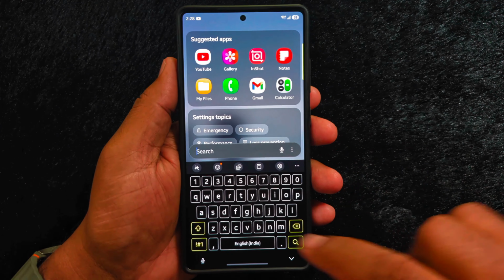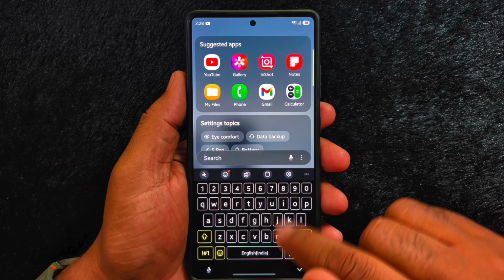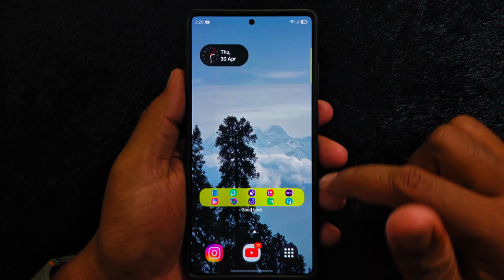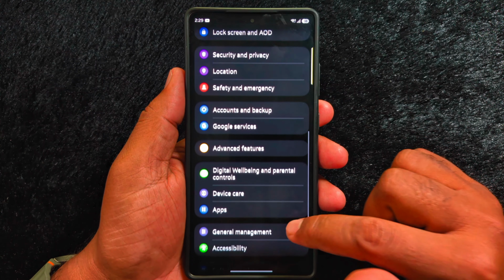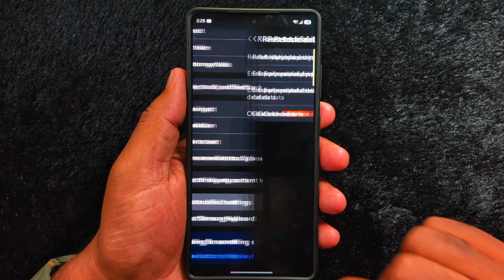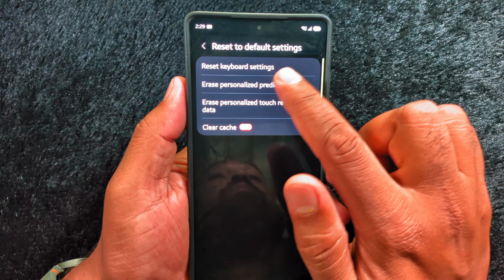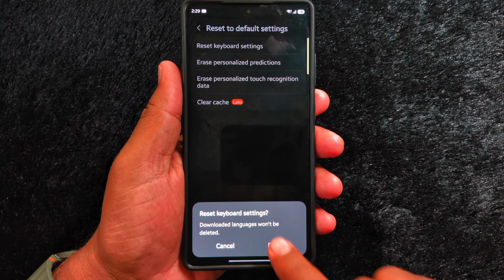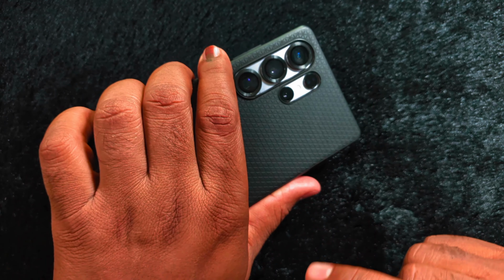S26 Ultra Keyboard Mess? Restore Defaults Now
Are you facing keyboard issues on your Samsung Galaxy S26 Ultra, S26+, or S26? In this video, I’ll show you how to reset your Samsung keyboard to default settings in just a few simple steps.

Resetting your keyboard can fix common problems like typing lag, incorrect predictions, glitches, or unwanted customization changes. Whether your keyboard settings are messed up or you just want a fresh start, this quick tutorial will help you restore everything back to default.

What you’ll learn in this video:

How to reset Samsung Keyboard settings
How to fix keyboard lag and glitches
How to remove customized keyboard changes
How to restore default keyboard layout on Samsung S26 series

If you previously customized your keyboard and want to go back to the original settings, this is the easiest and fastest way to do it.

Pro Tip: Resetting your keyboard can also improve performance and fix auto-correct issues.